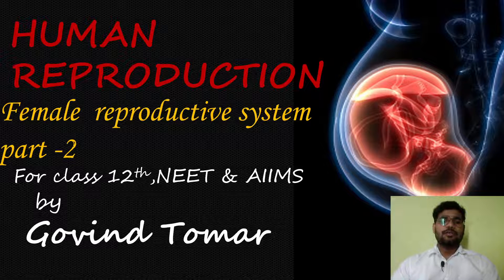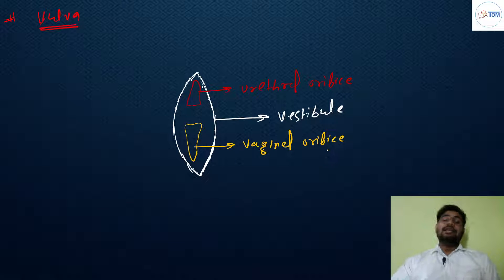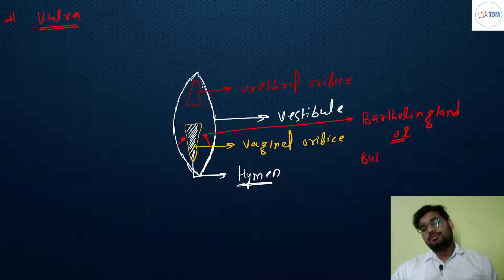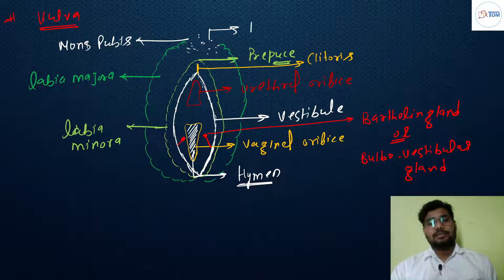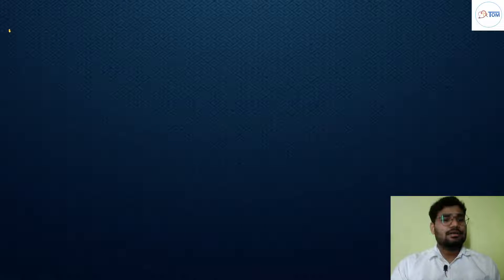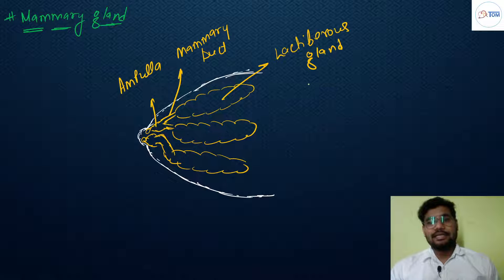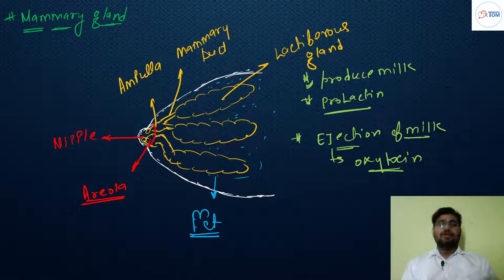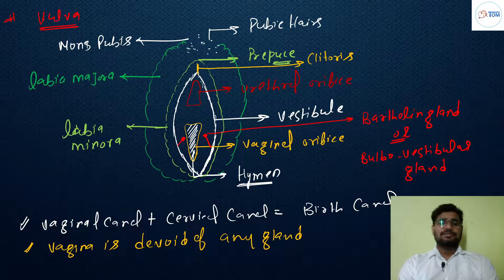femlae reproductive system part 2 |NEET|GOVIND TOMAR